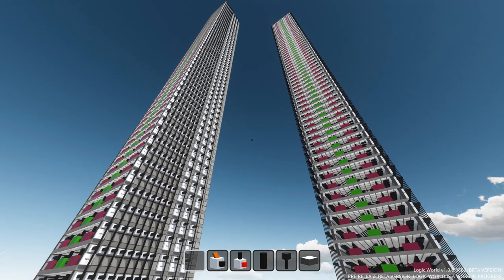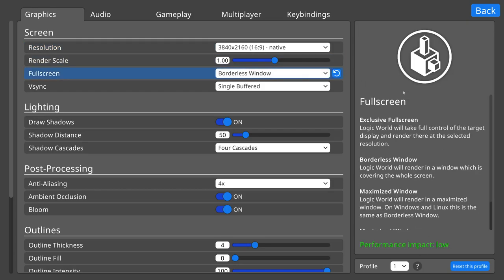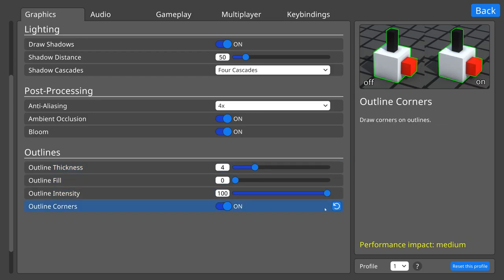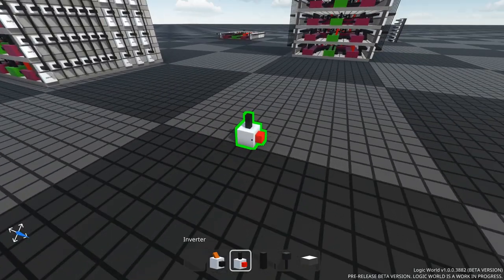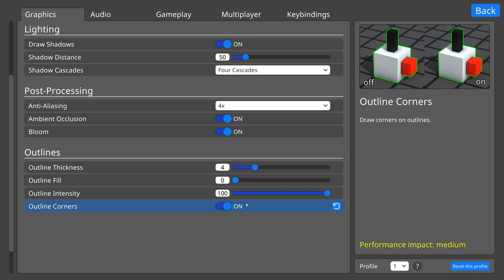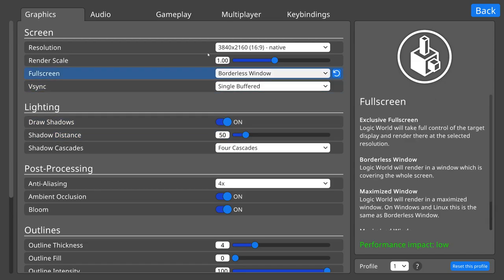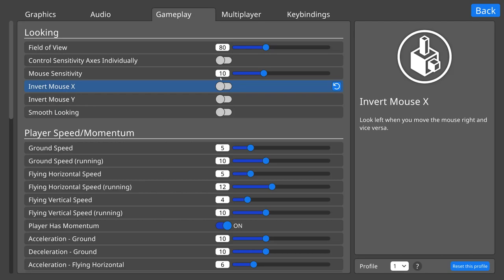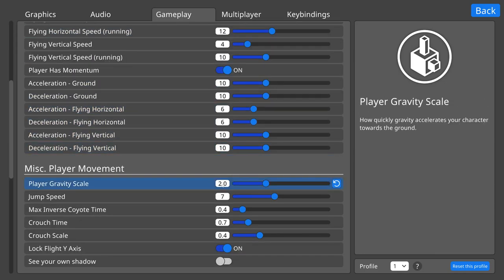Sexy Settings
It's important that changing your settings is easy and fluid. Here are three ways I've made that more true this week.